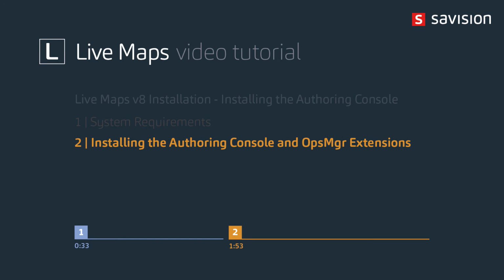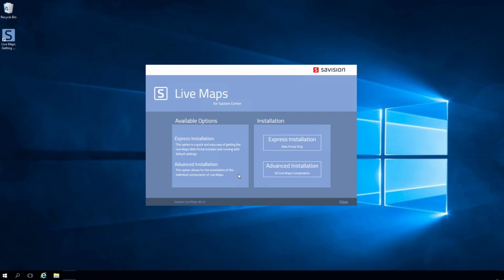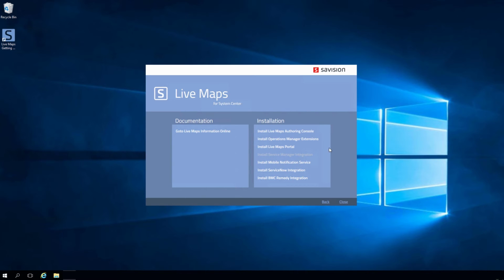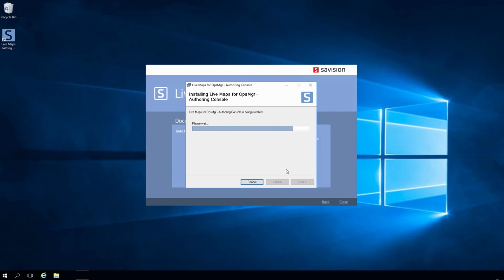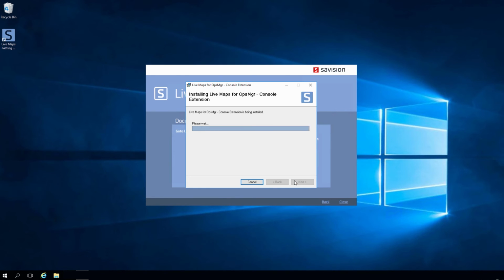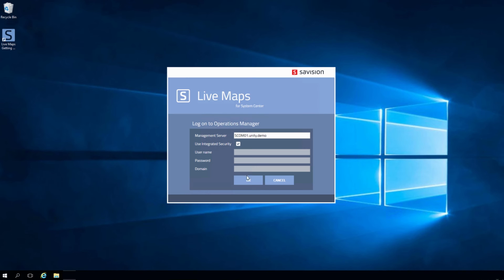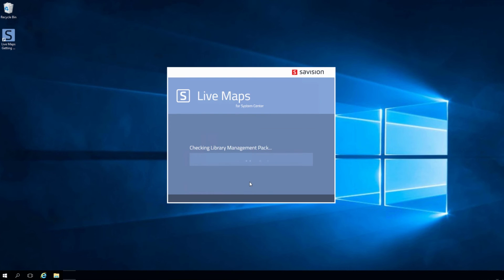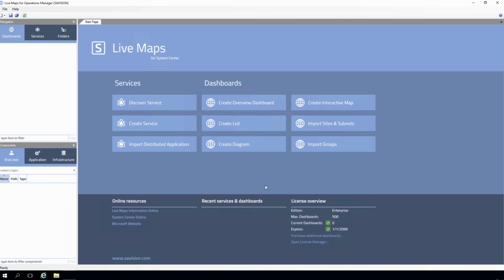Live Maps - Installing the Authoring Console Part 1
Find out how to install the Live Maps Authoring Console in this short video.